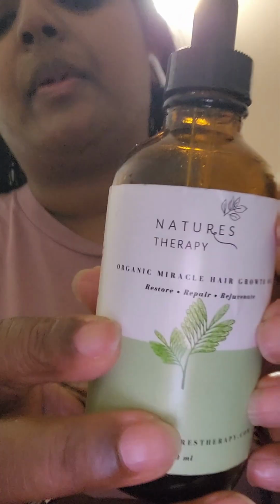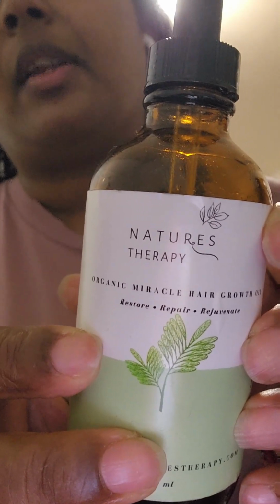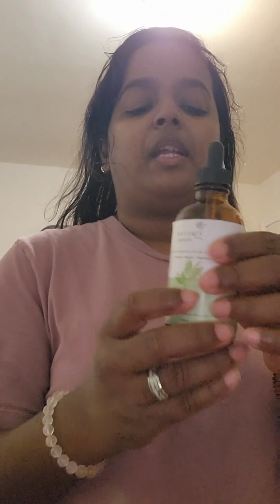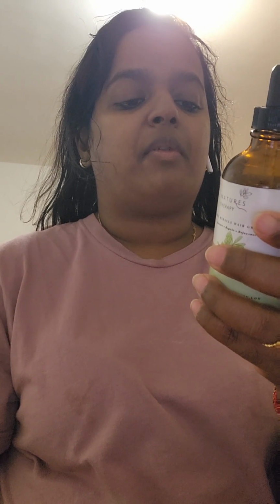night routine and hair oil treatment